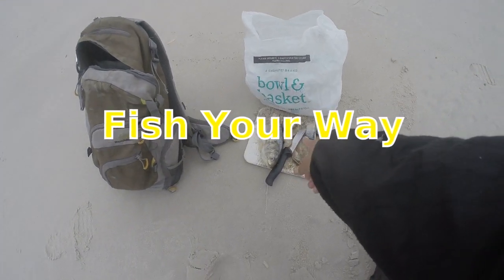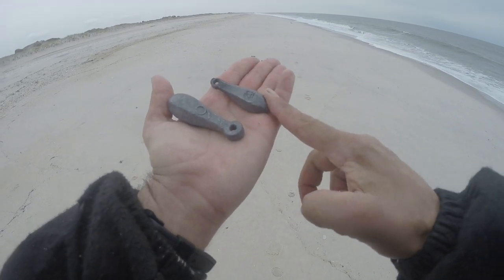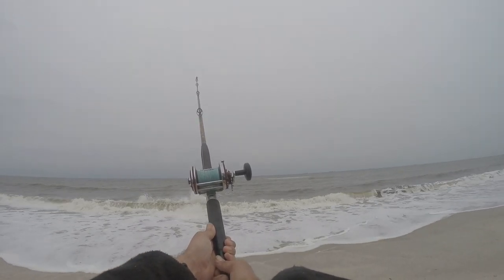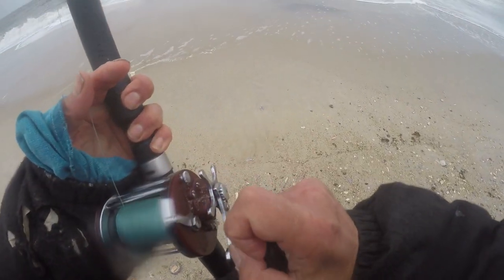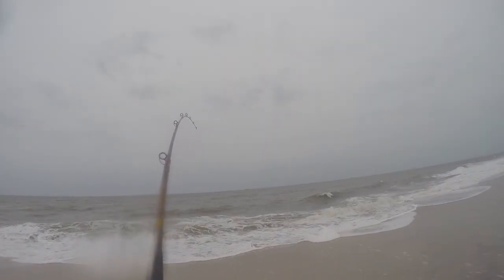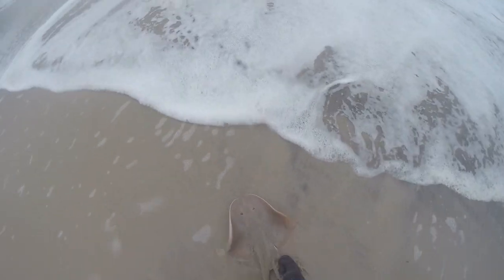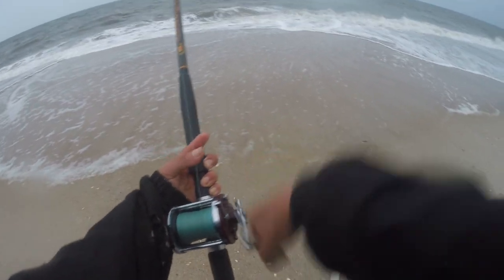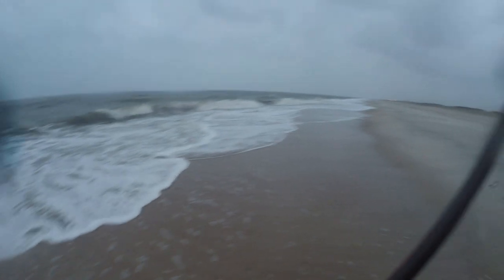Let's Go BAIT FISHING the Beach - A PERFECT Cold 2020 MAY DAY Surf Fishing LONG ISLAND NY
Let's Go BAIT FISHING the Beach - A PERFECT Cold 2020 MAY DAY Surf Fishing LONG ISLAND NY.  Slightly breezy, nice surf, overcast with rain holding off but COLD out.  It was a perfect day to try some luck on the beach surf fishing with some bunker and clam bait.  Could hold with the 4 ounce bank sinker but went to a 6.  Baitfishing, going back and forth with bunker and clam mild wind in the face.  Hands are getting wet and cold.  MAY?  I say MARCH.  The surf is still perfect.  No bites, no bumps.  One tell tale tap rod in hand and fish on.  Big skate pretty neat.  I want to keep a few for dinner but let him go.  For sure if there is a fast bite I may have to keep a few but my thought keeps them from me.  A few more baits into the sea and its getting dark.  Hands are red and down to the last formal bait.  It was perfect out.  Have fun out there and we are always happy to share our experiences with all those around the world and hope you enjoyed the video as much as we did making it and remember always - Fish Your Way!